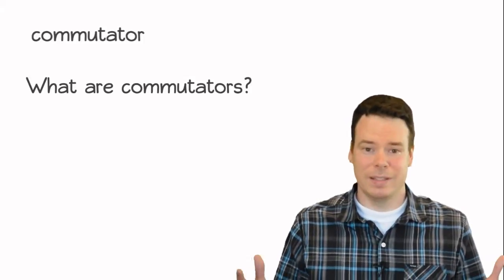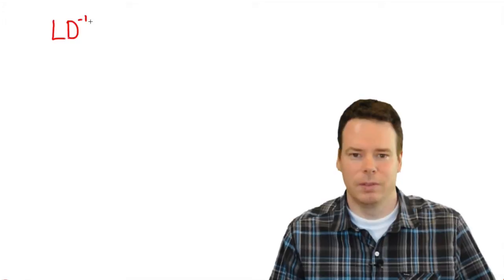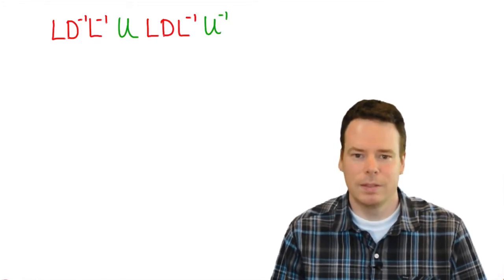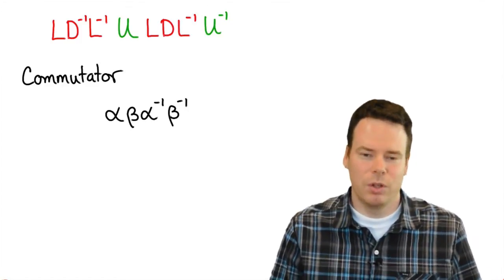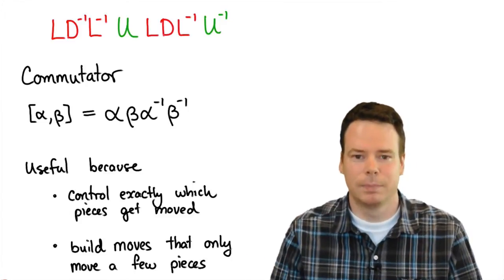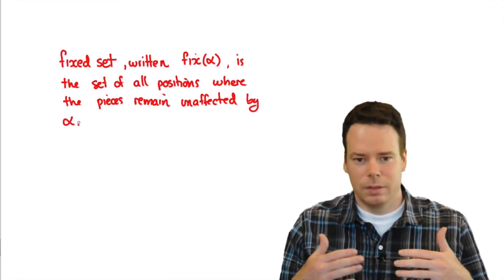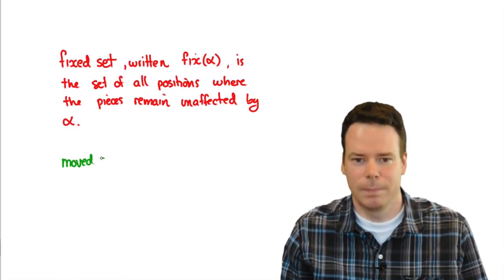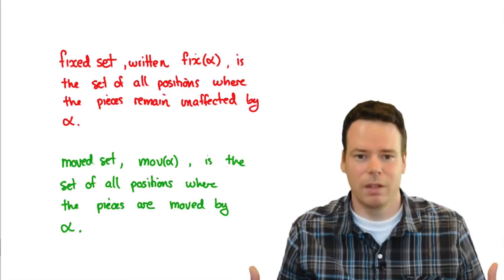Permutation Puzzles: Episode 13 (part 1) - Commutators (how to build moves)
Episode 13 for Permutation Puzzles: A Mathematical Perspective

(Note: I'm working on creating all previous episodes (1 to 12), they aren't done yet.)

In this episode we look at how to build move sequences on permutation puzzles (like Rubik's cube) using the theory of commutators.

Please note that this is not about speed solving, there are numerous wonderful videos out there on speed solving techniques so keep searching if that is what you are after. Our focus here is on understanding how to build useful move sequences (using mathematics) to solve a variety of puzzles. So if you've ever had to look-up moves to solve puzzles and wondered how you could build your own, my hope is that these videos will helpful.

These videos were created for Math302 at SFU.
Course textbook is available for download from this webpage.